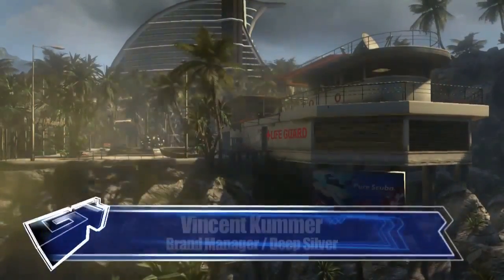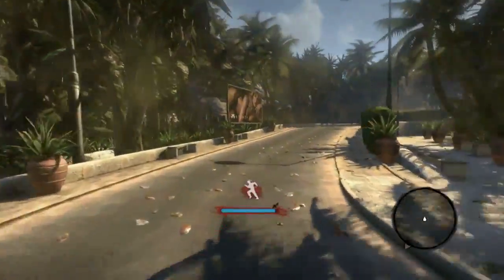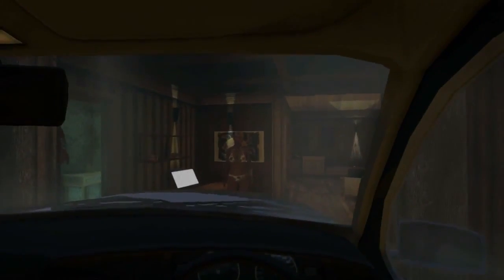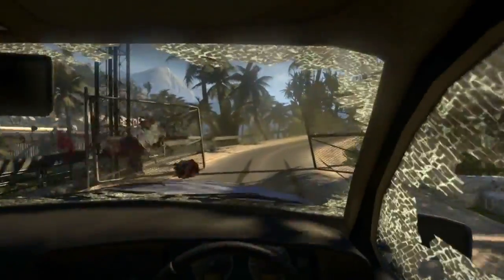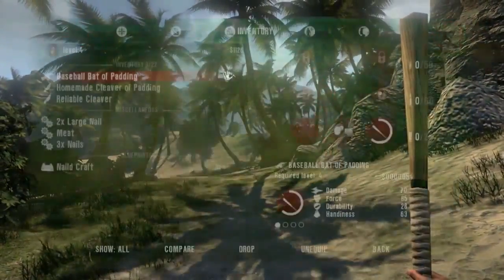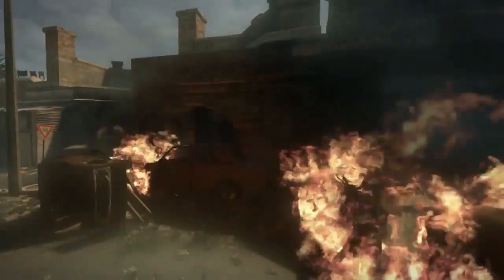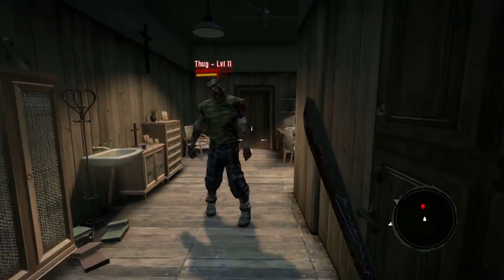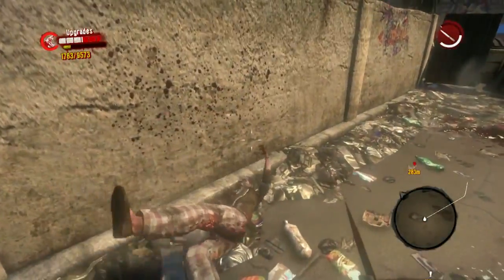New Dead Island Gameplay Footage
New Dead Island Gameplay Footage and an overview from Vincent Kummer, the Brand Manager for Deep Silver, the creators of Dead Island.